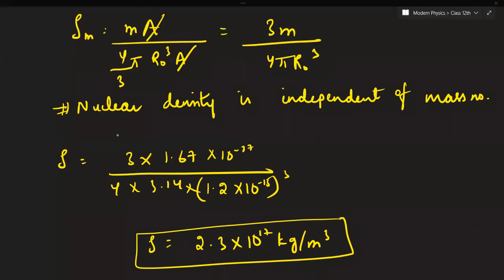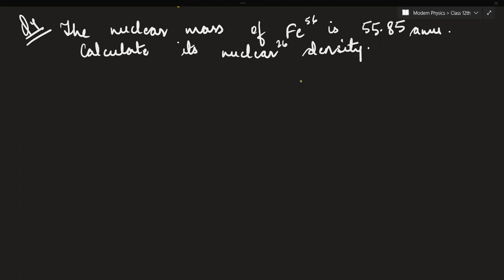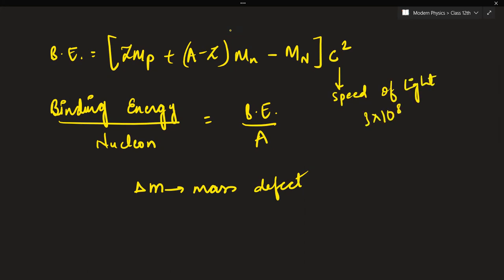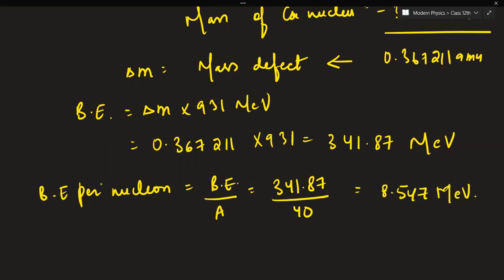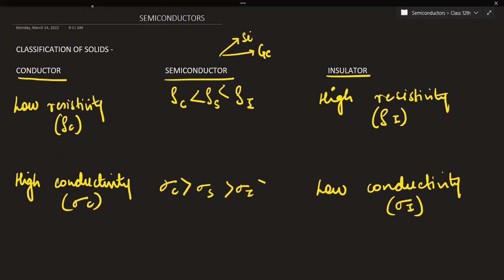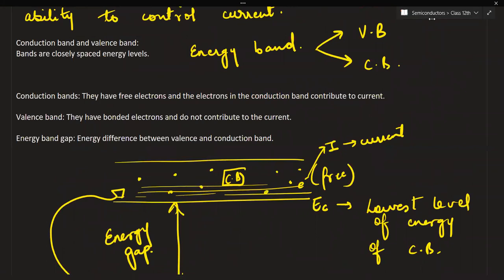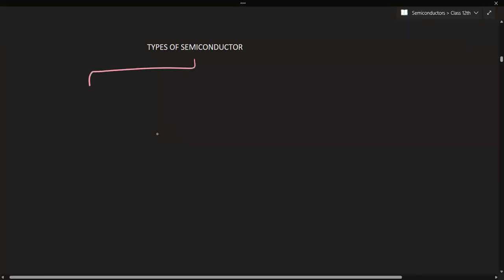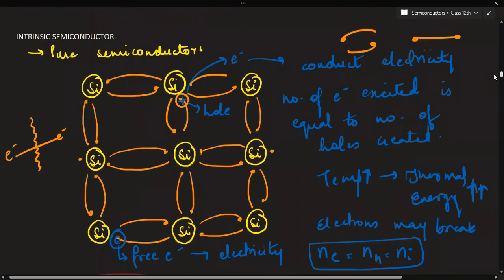Learnivio | Energy Band Theory | Semiconductor Electronics | Lect 1 | 12th MEA | 30-11-2022